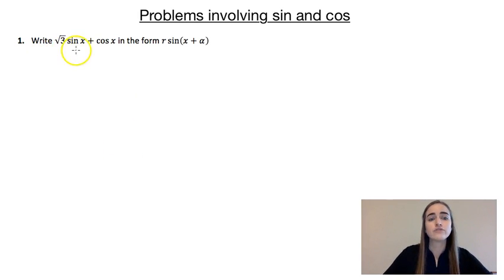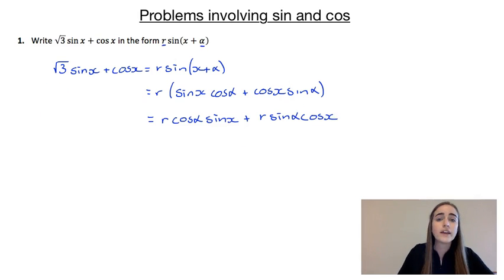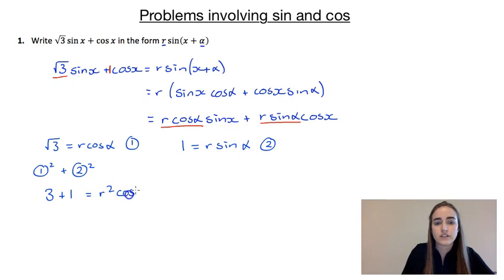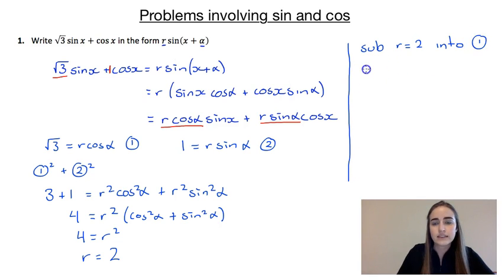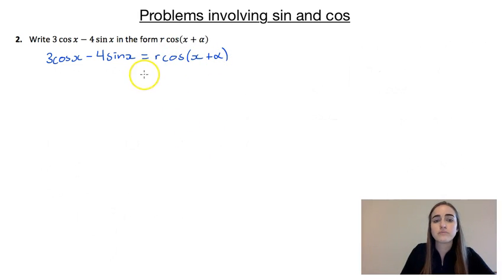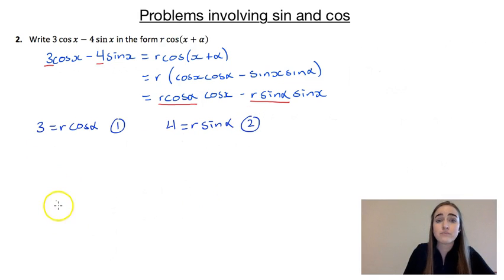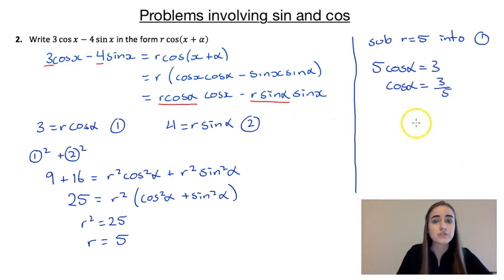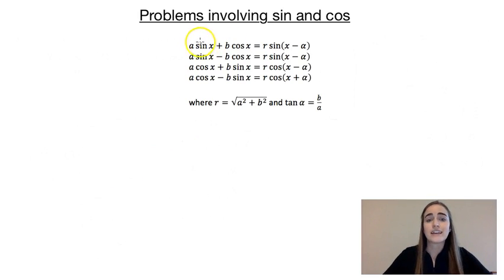Problems involving sin and cos